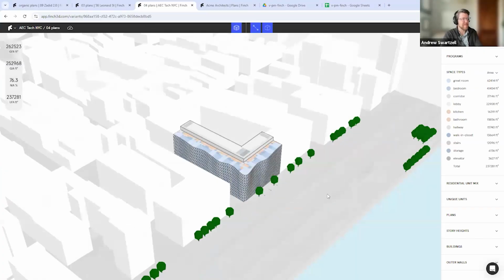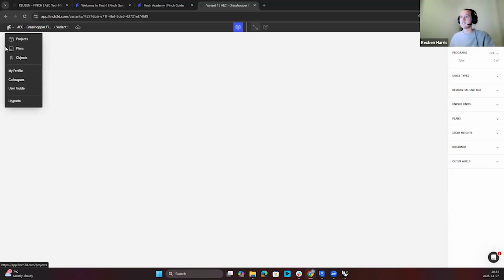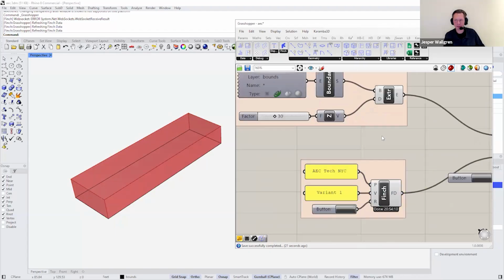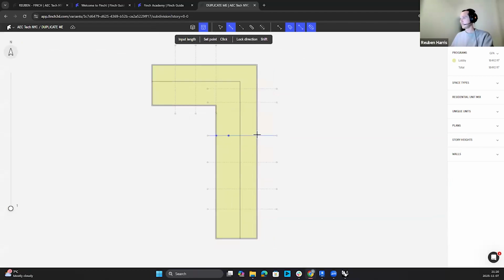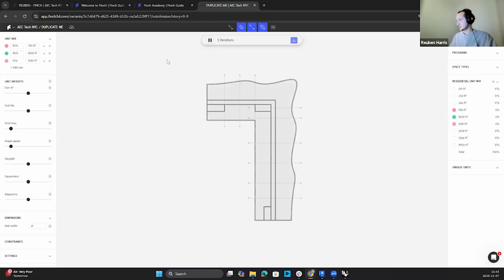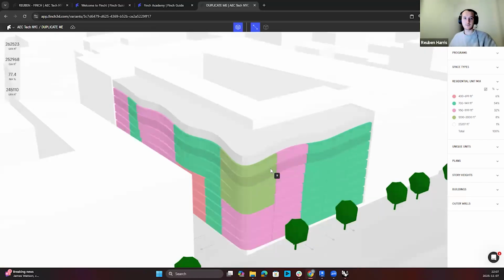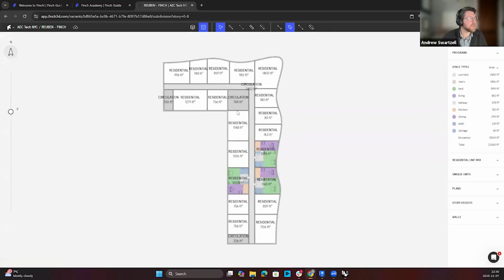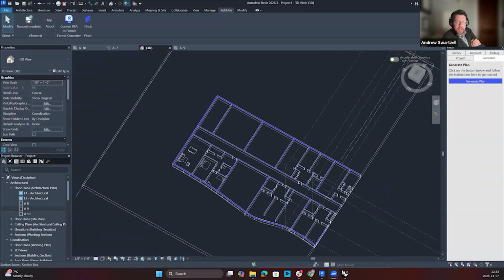AECtech 2025 | Finch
AECtech | 2025 Annual Conference
Finch Virtual Workshop

Generate floor plans in Finch

From feasibility to BIM - faster. This workshop will use the Finch extensions to Grasshopper and Revit. You will build a parametric mass in Grasshopper, send it to Finch to generate floor plans, and continue with generating a native Revit BIM model.

Hosts
Jesper Wallgren | CPO & Co-Founder